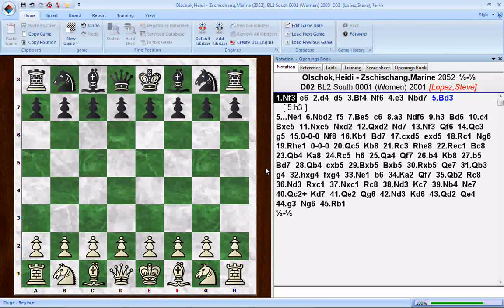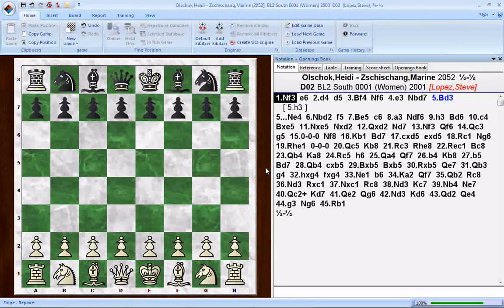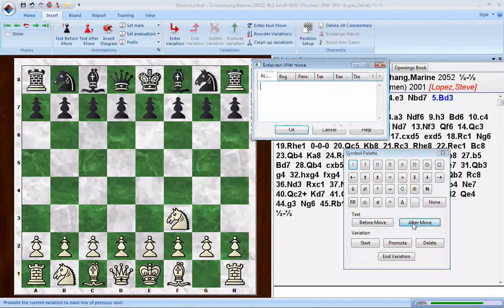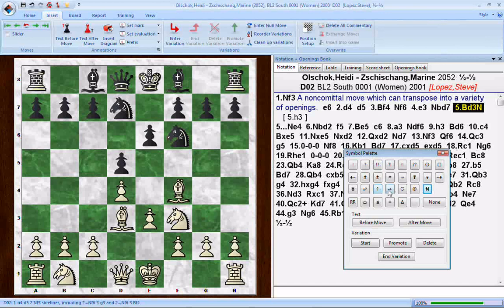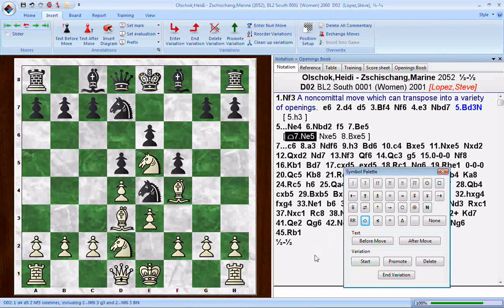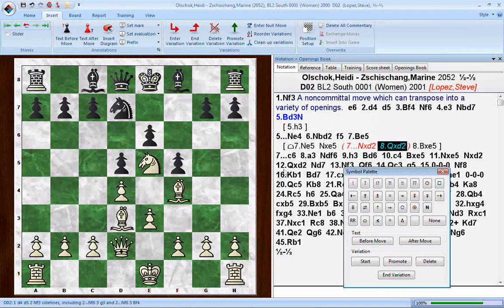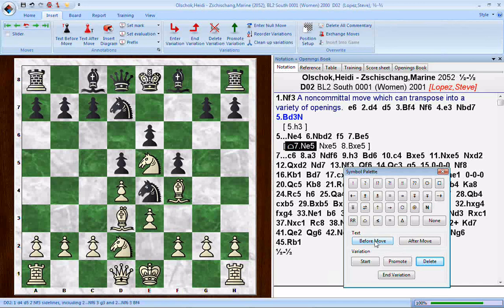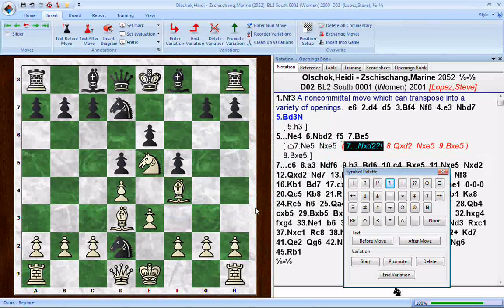ChessBase 11 -- annotating games using the Symbol palette